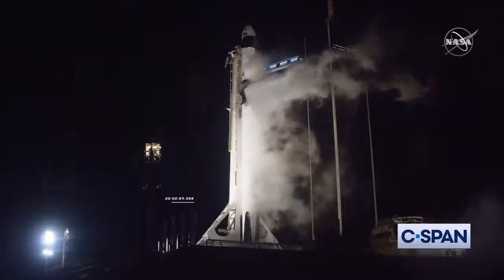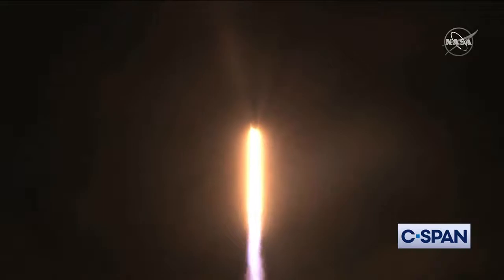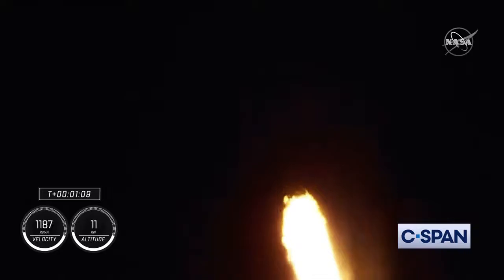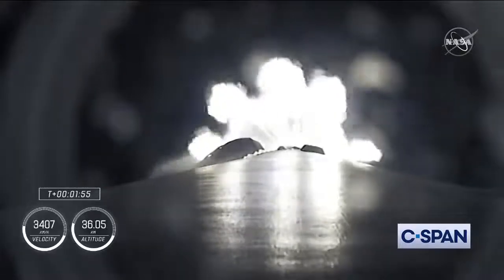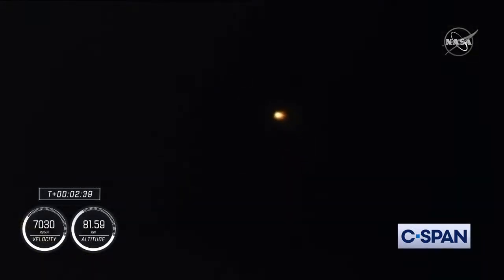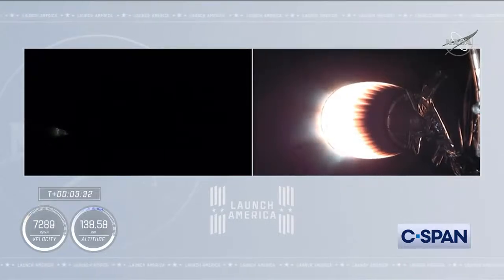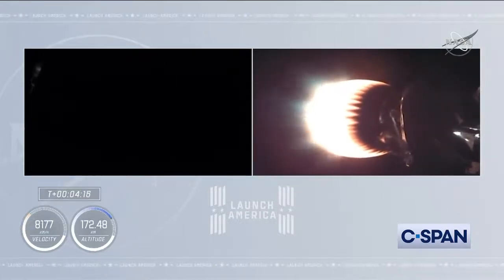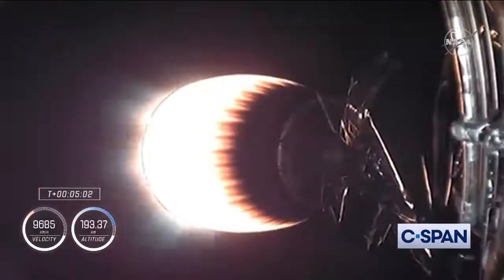NASA space falcon 9 crew-1 launch.